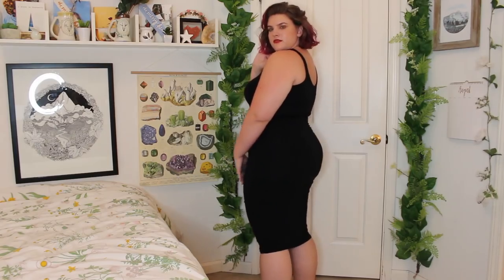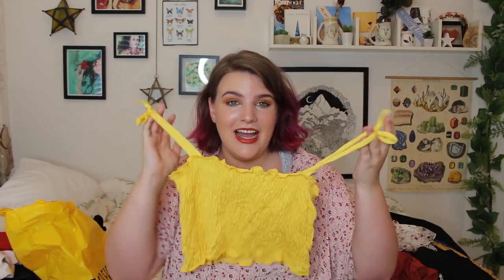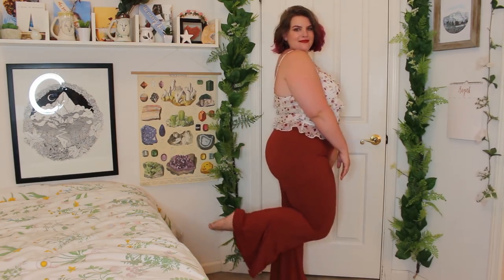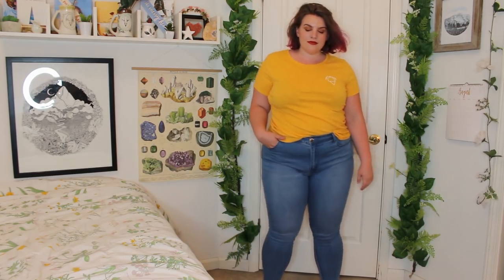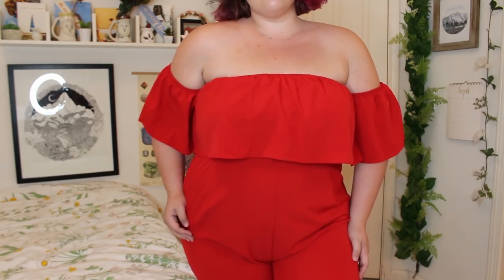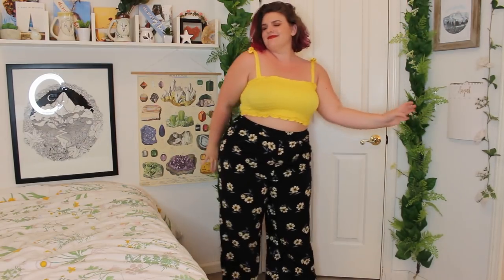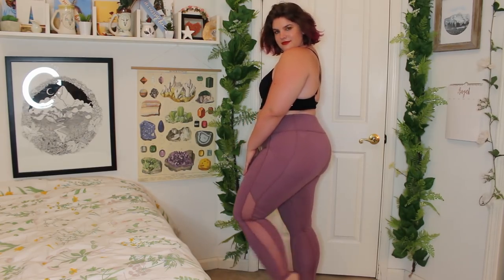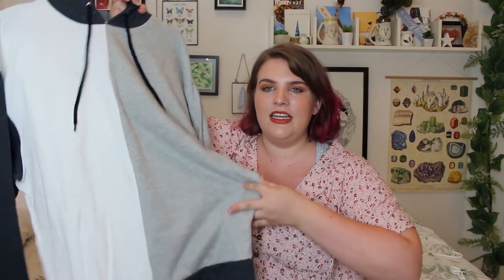back to college haul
I linked as many items as I could find but a lot of them were out of stock :(
Fashionnovacurve

2X
ALL SMOCKED UP CROP TOP - MUSTARD
2X

Forever21

Vinted-vanessa.manley96
Depop- vanessaisawolf